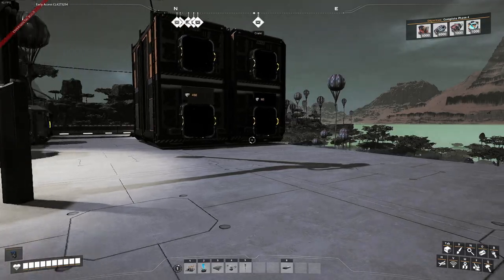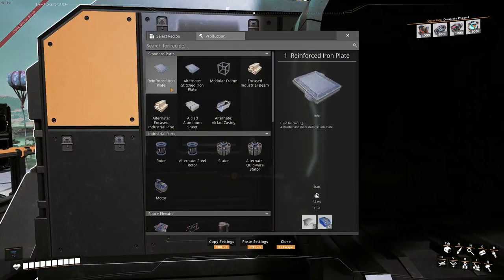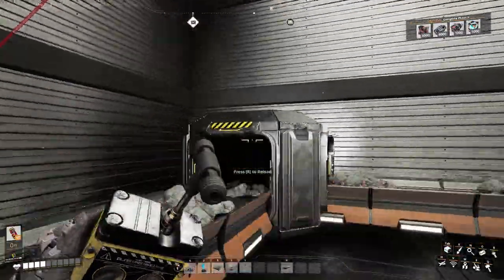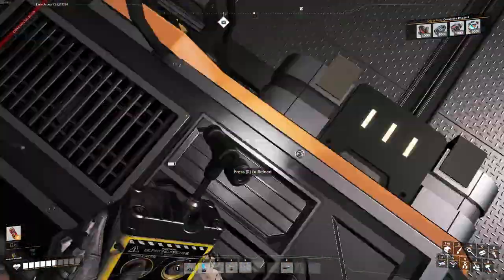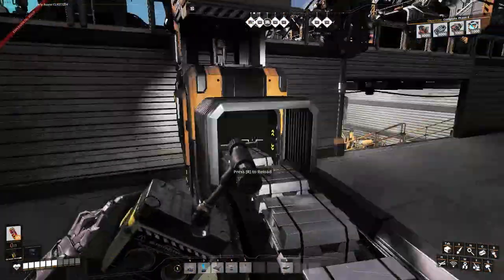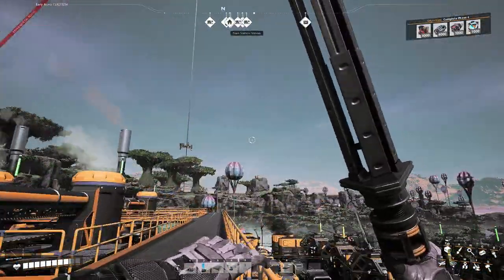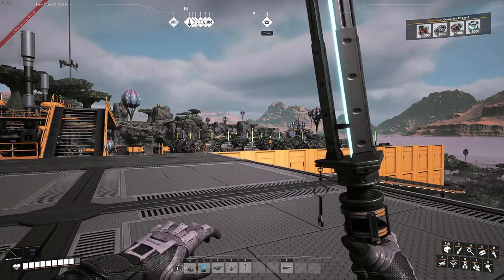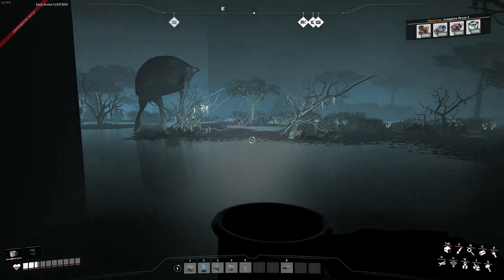Satisfactory |20 |Finishing the factory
Today we finish the factory off. The building still has some things to do  but unfortunately  we ran out of time for this video so i will finish it off in between videos.